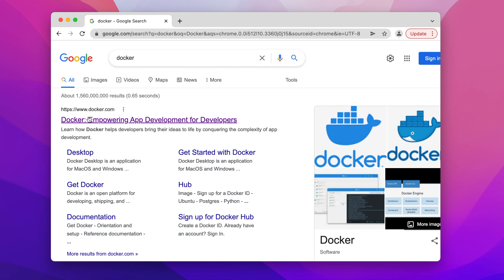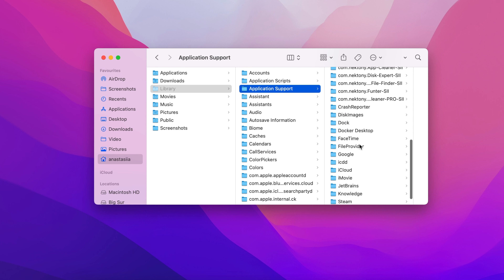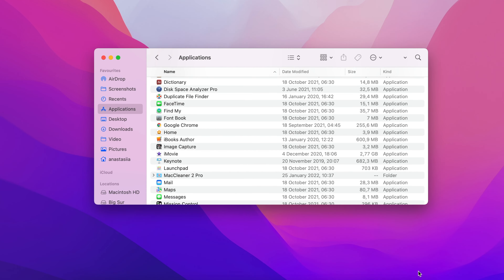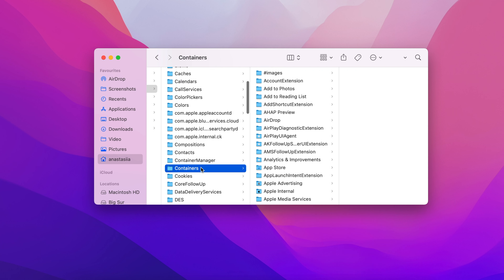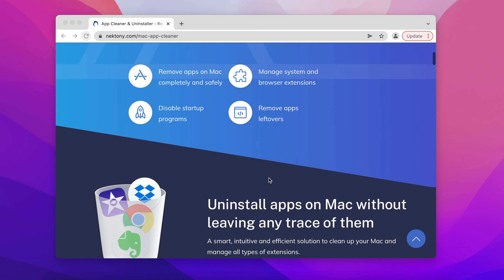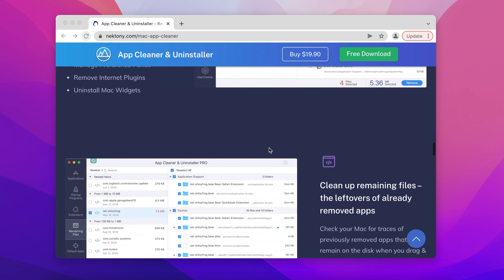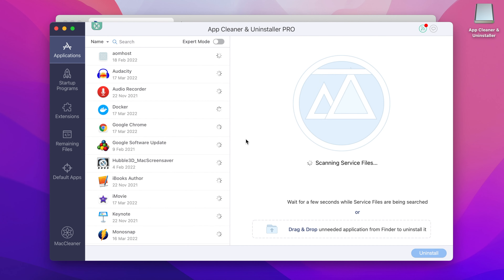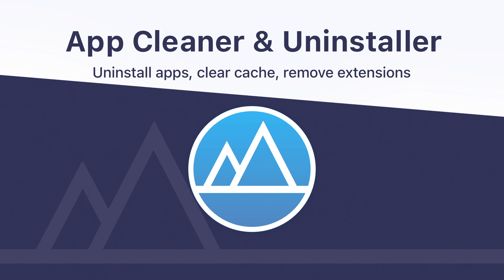Uninstall Docker on your Mac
This video will show you two ways how to uninstall Docker on Mac, a manual way of uninstalling Docker and using a special utility called App Cleaner & Uninstaller. Every application creates support files on a computer so that all functions work correctly. Some apps can spread out their service files in hidden folders on your Mac’s hard drive, and it may be hard to find absolutely all service files. That’s why we recommend that you use an easier and safer way to uninstall apps on Mac.

To clean up all remains that were created by Docker, check the following directories:

/Library/PrivilegedHelperTools/com.docker.vmnetd
/Library/LaunchDaemons/com.docker.vmnetd.plist
/usr/local/lib/docker
~/.docker
~/Library/Application Support/Docker Desktop
~/Library/Preferences/com.docker.docker.plist
~/Library/Saved Application State/com.electron.docker-frontend.savedState
~/Library/Group Containers/group.com.docker
~/Library/Logs/Docker Desktop
~/Library/Preferences/com.electron.docker-frontend.plist
~/Library/Cookies/com.docker.docker.binarycookies

TIMESTAMPS
0:00 - Intro
0:31 - Completely uninstall Docker from your Mac
01:39 - Uninstall Docker on Mac using App Cleaner & Uninstaller

The Nektony team is always happy to answer if you have any questions or suggestions.

This video may contain references to brands or products owned by other companies.